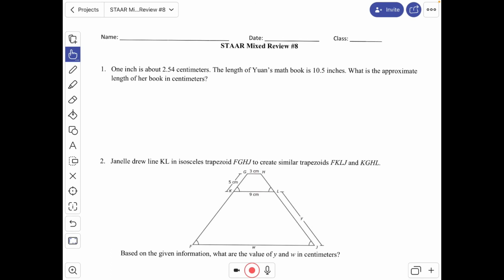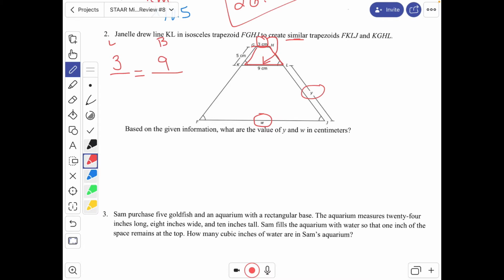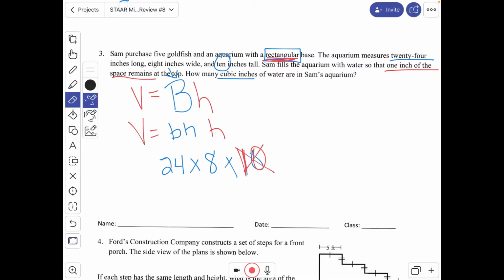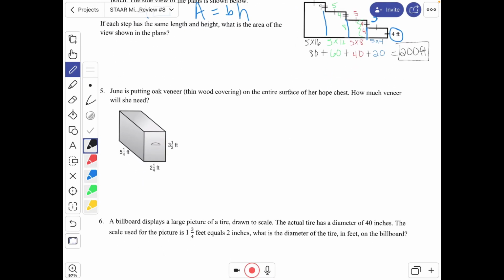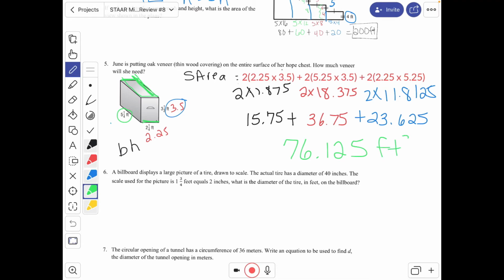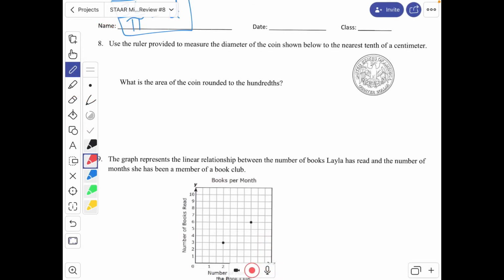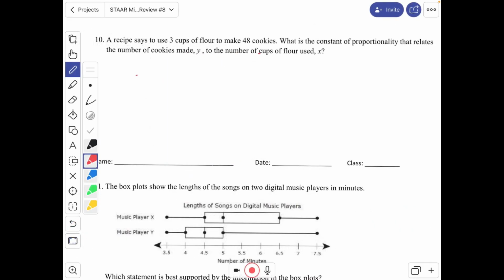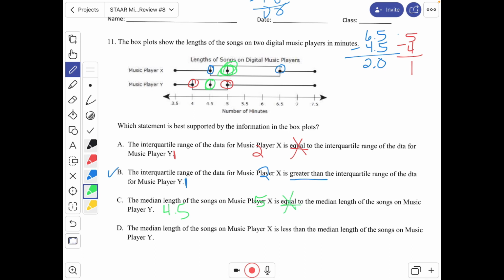STAAR Mixed Review #8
Mrs. Carr's 7th grade math.